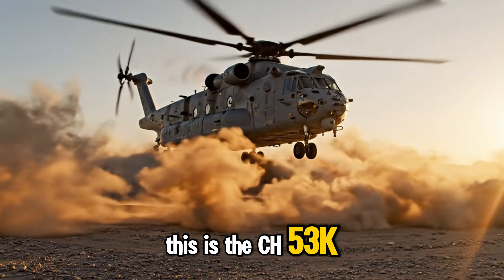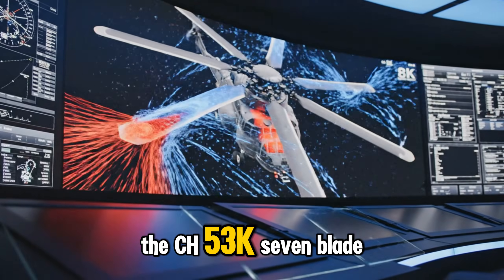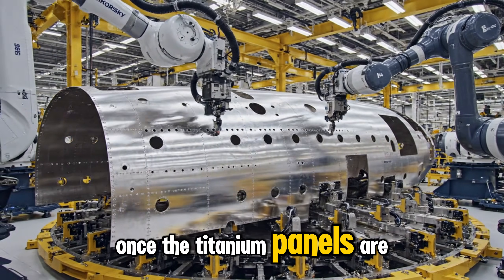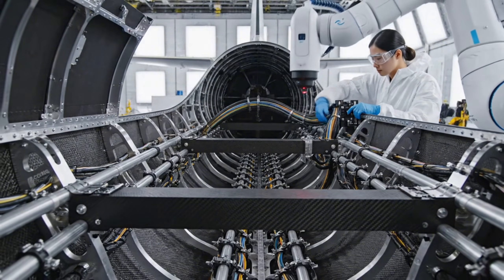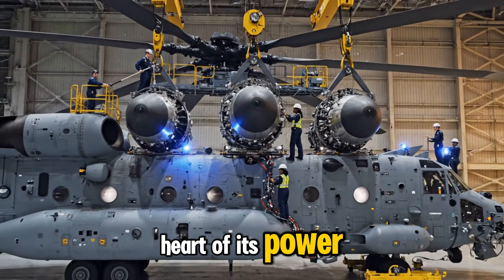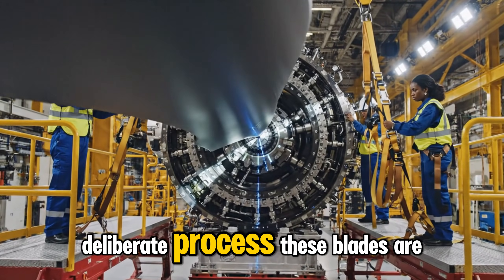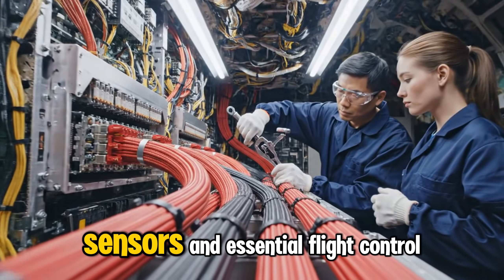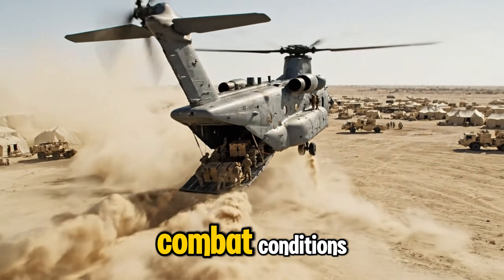Inside the CH-53K Factory: Building the World’s Most Powerful Helicopter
In this WarTech Insight breakdown, we examine the powerful CH-53K King Stallion, the most capable military helicopter to date. We explore the advanced engineering of this sikorsky helicopter, detailing its robust stability and strength. See how these advanced helicopters excel in critical search and rescue missions, showcasing the unparalleled capabilities of the ch53k in challenging environments.